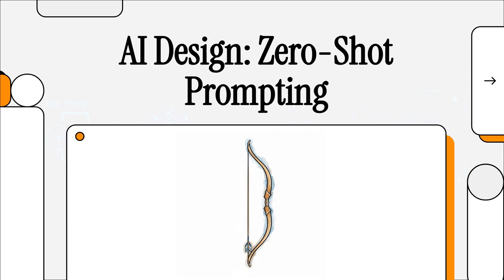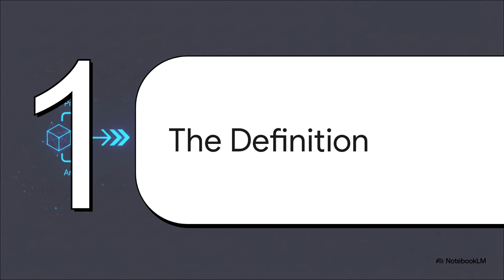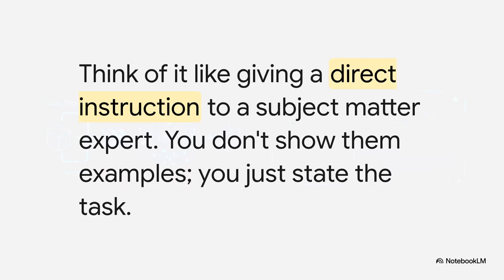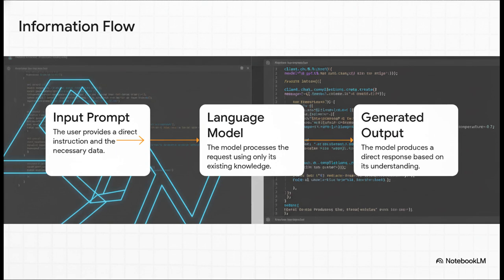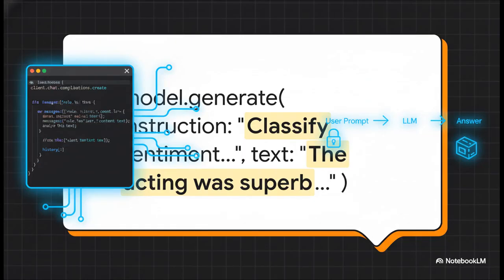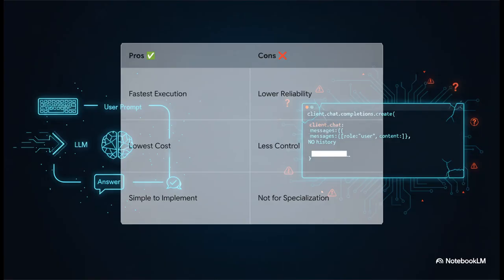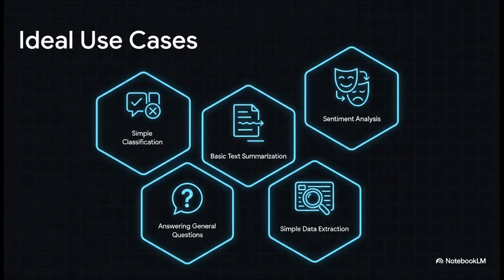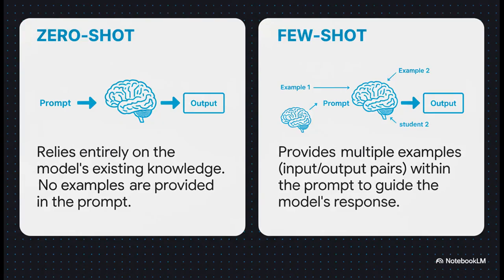Agentic Patterns #1: Zero-Shot Prompting | The Baseline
The simplest pattern in AI Engineering. We start our 21-part series with Zero-Shot Prompting—relying purely on the pre-trained knowledge of the LLM.

We analyze when to use it (sentiment, simple chat) and when it fails (reasoning, math).